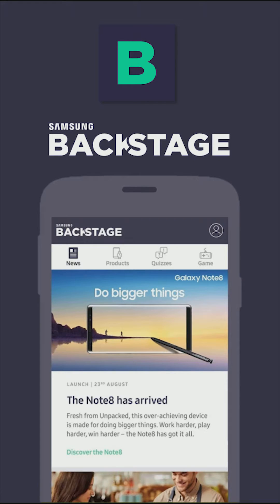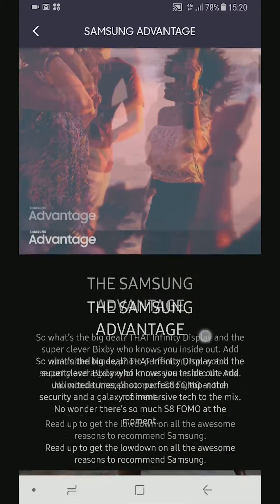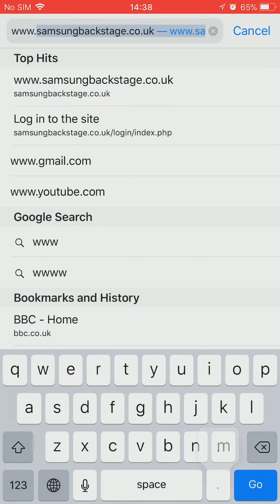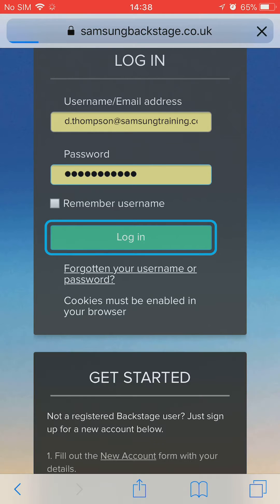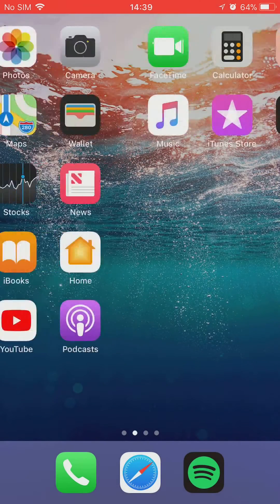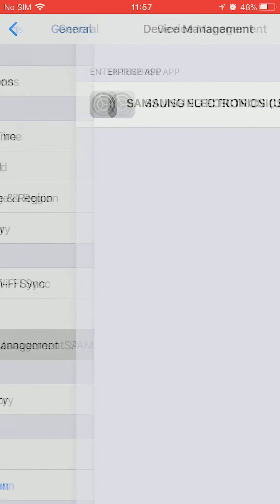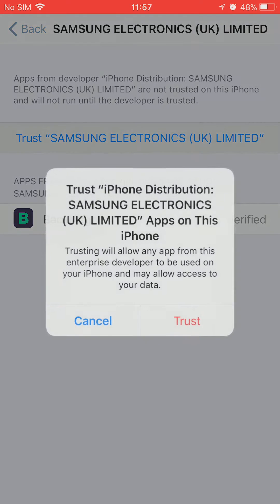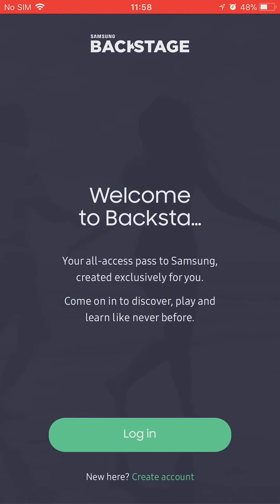Installing the Backstage App on iOS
Learn how to quickly and easily install the Samsung Backstage App on your iOS devices. Get up and running today and start exploring Samsung Phones, Tablets, other devices and services.